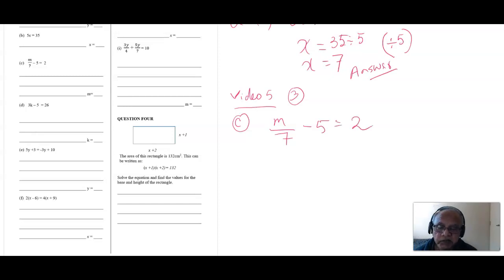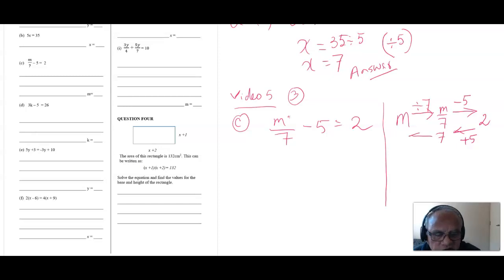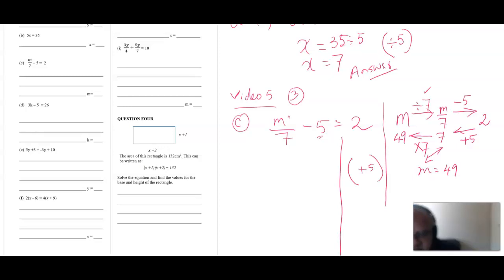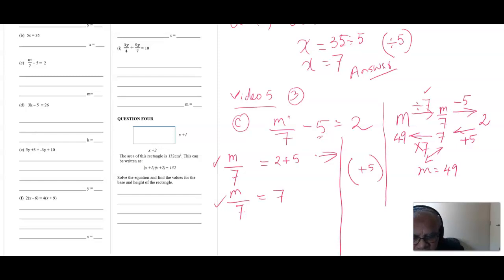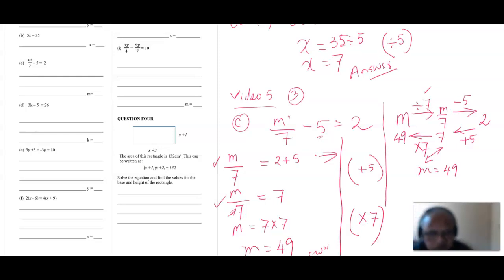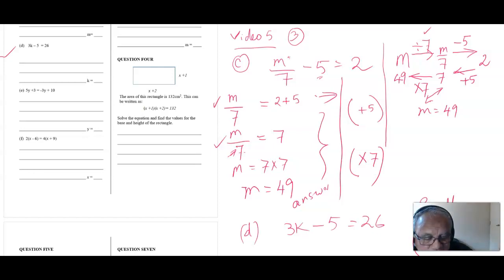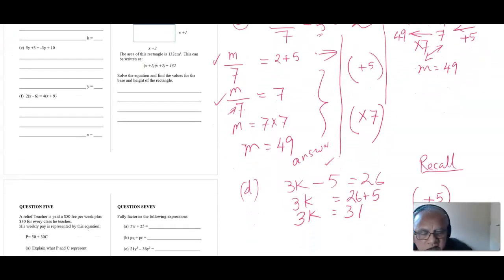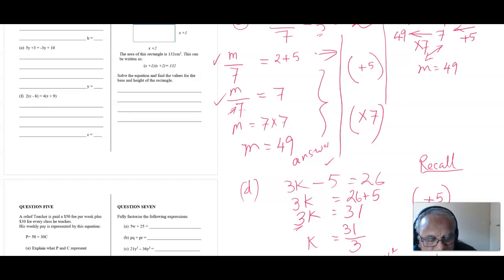Practice algebraY10_ video 5